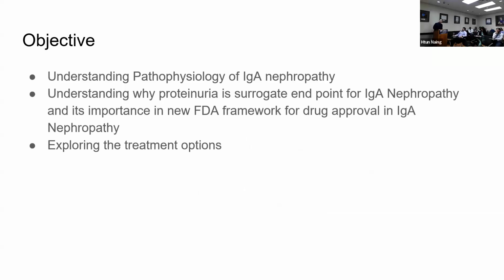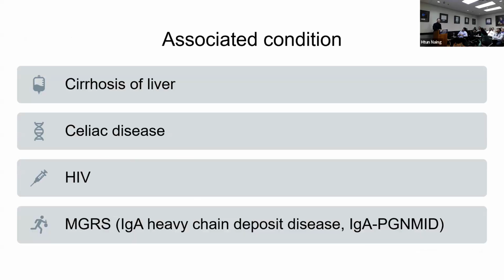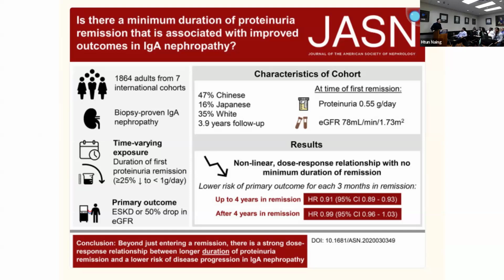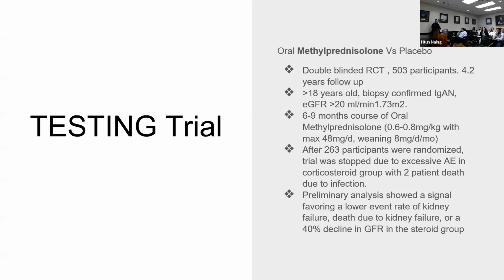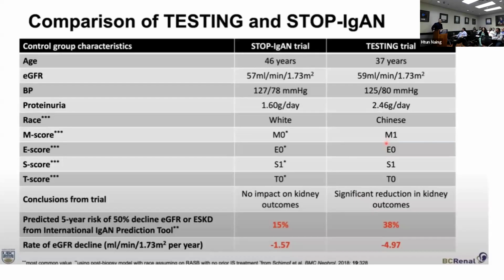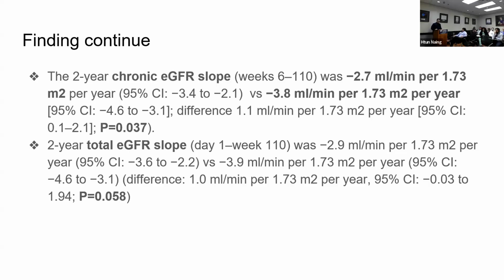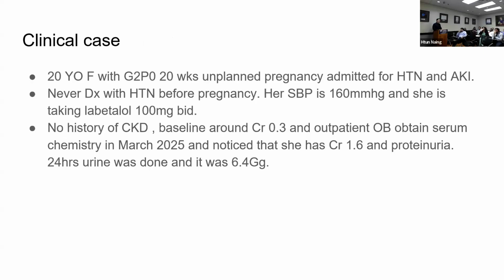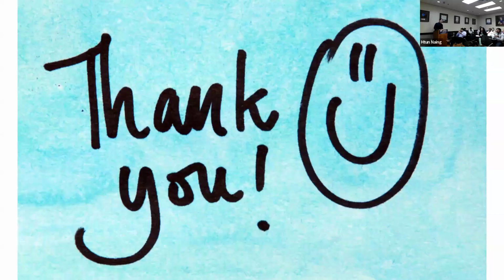Renal Grand Rounds Lecture - Htun Naing, MD 5-23-25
Title: "IgA Nephropathy" - 5-23-25